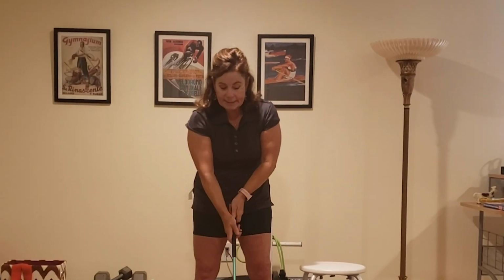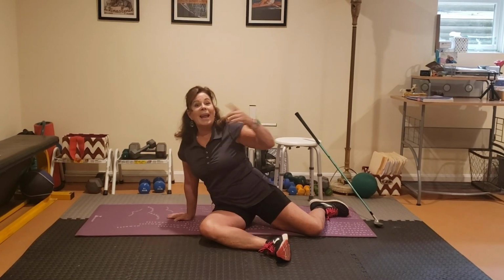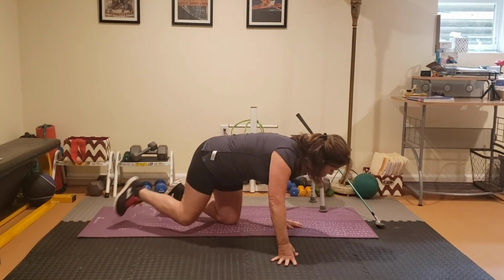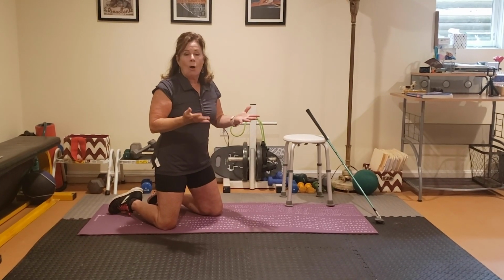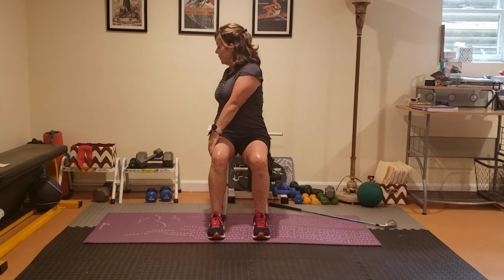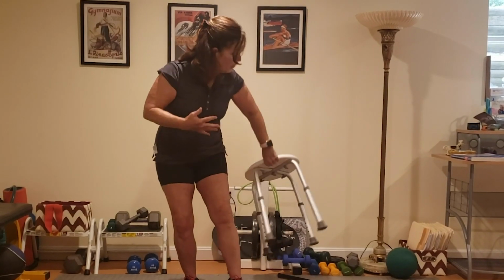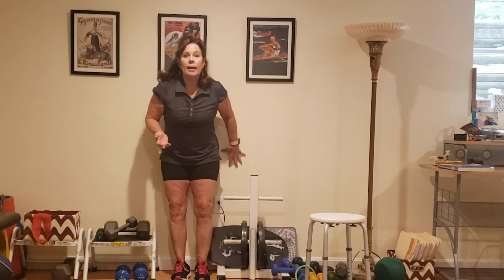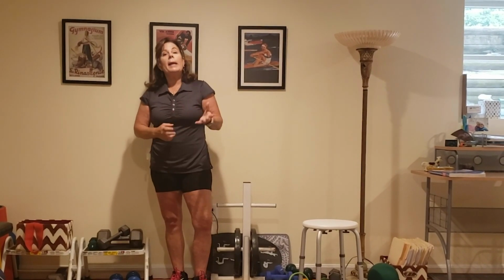5 Drills For A Bigger Turn In Your Swing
Kathy Ekdahl, of Personal Best Personal Training, demonstrates five exercises you can do at home to give yourself a more powerful rotation in your golf swing.